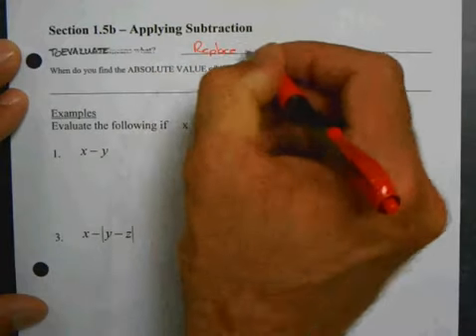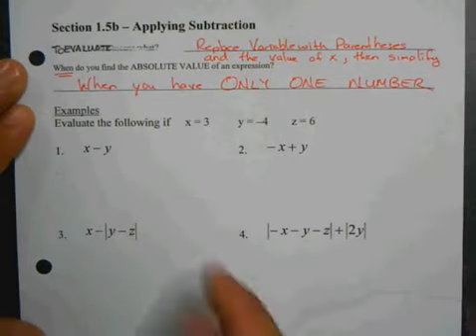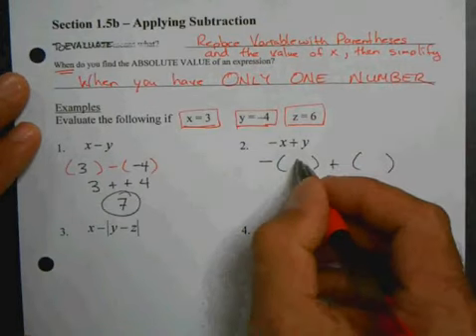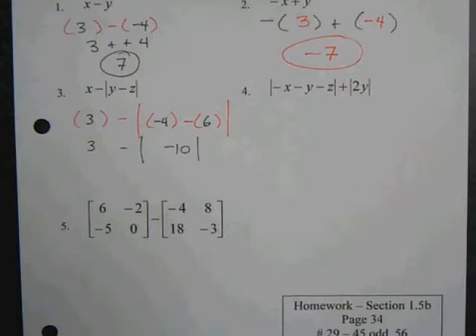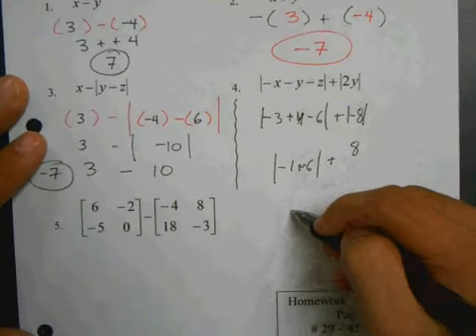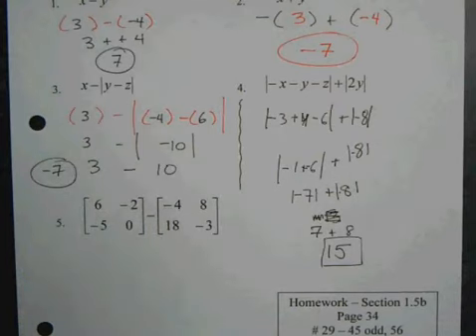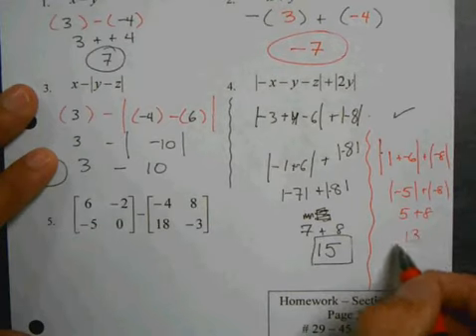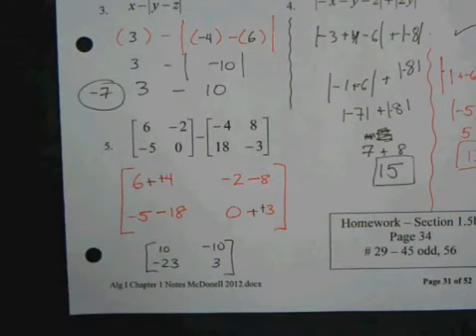Algebra I McDonell - 1.5b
Applying Subtraction